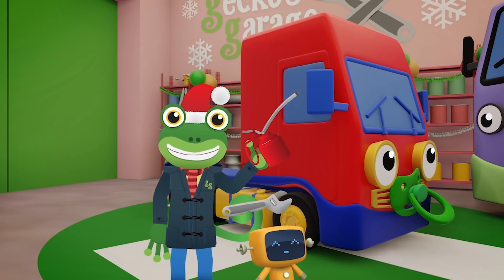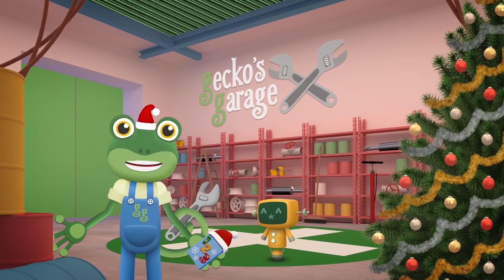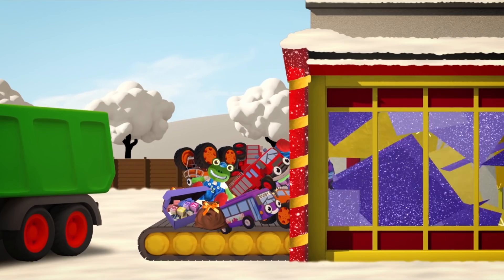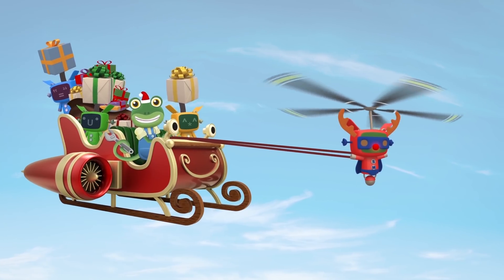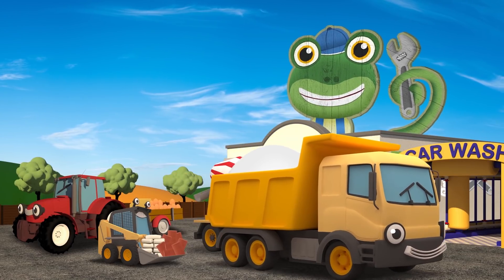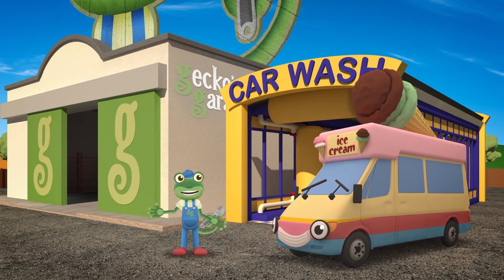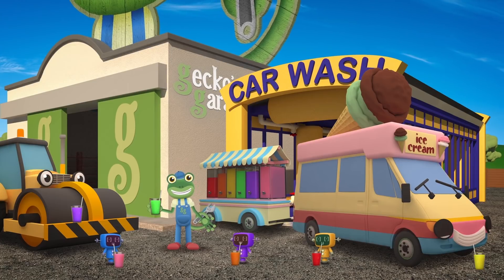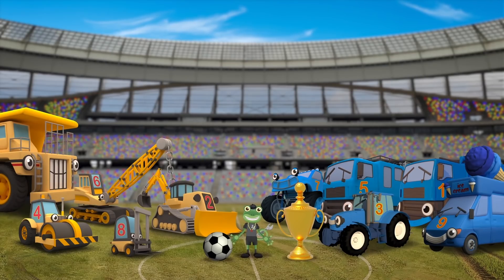Snowed In at Gecko’s Garage | Trucks For Children | Cartoons For Kids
It's Christmas at Gecko's Garage and Baby Truck is getting his regular check up. But things take an unexpected turn when Gecko, Baby Truck, Mummy Truck and the mechanicals are snowed in and can't get out. It's up to the mechanicals and mummy truck to plough their way out with an inventive solution in these cartoons for kids.

0:09 Snowed In at Gecko’s Garage
4:03 Christmas Special
10:55 Christmas 2017
15:20 Gecko's Birthday
21:01 Rick Squashes Fruit
26:32 Gecko And The Truck World Cup